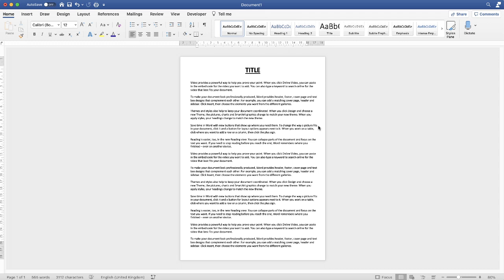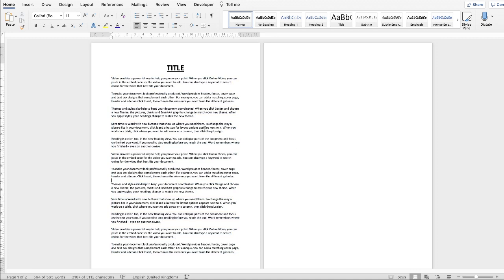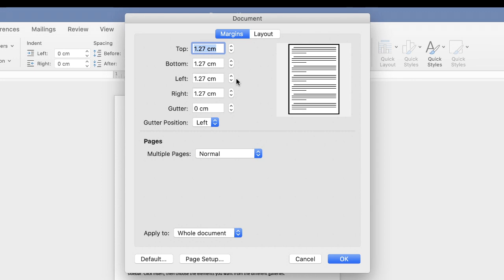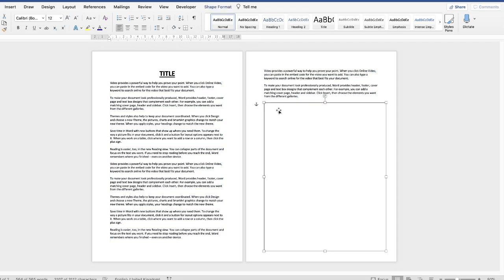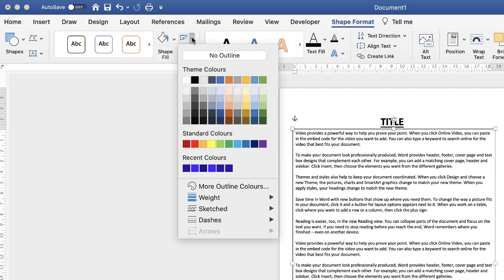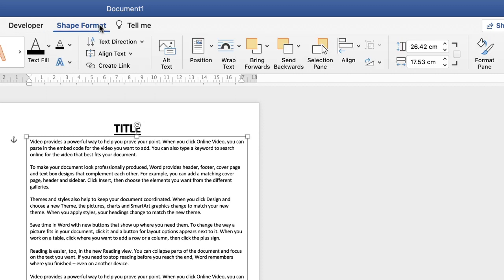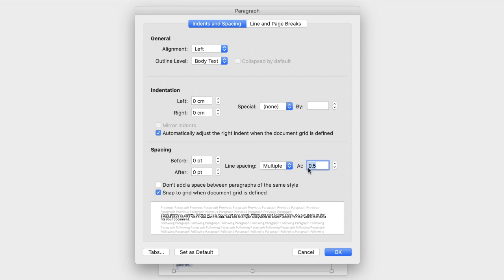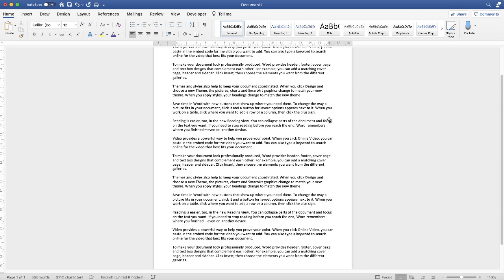How to Fit Text to One Page in Word | Microsoft Word Tutorials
If you need to fit text and contents to one page in word, this is the tutorial for you.  This quick and easy video shows your three ways in which you can fit more text onto a page.  I'm confident that one of these ways will help you to achieve your aim.

Fit text onto one page
How to fit text on a page